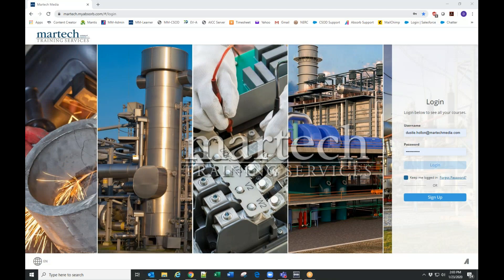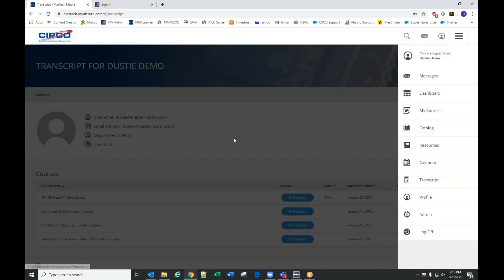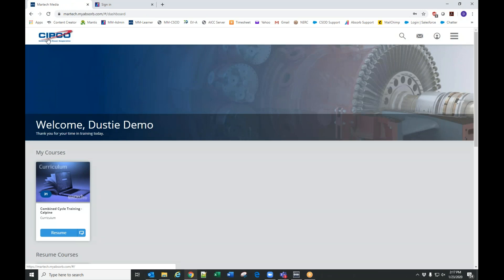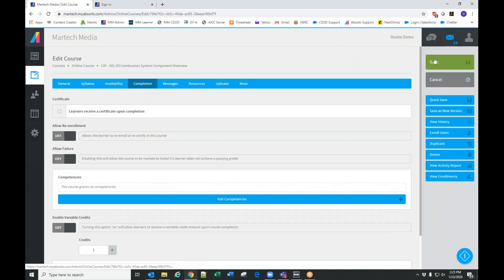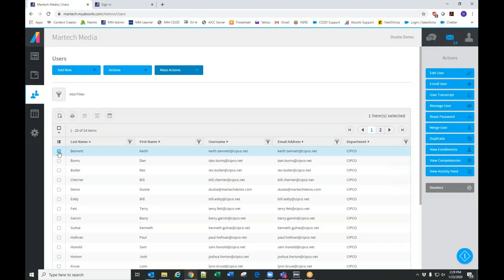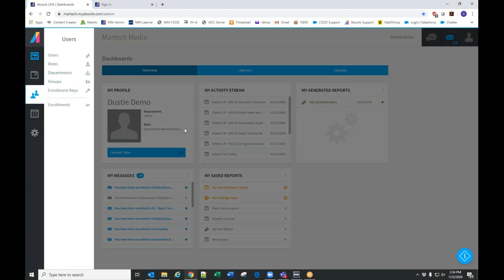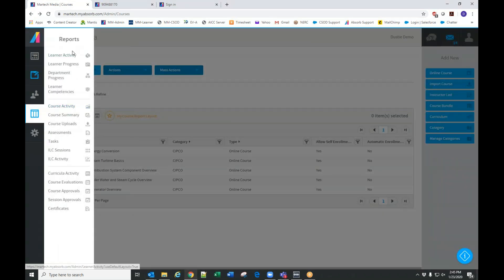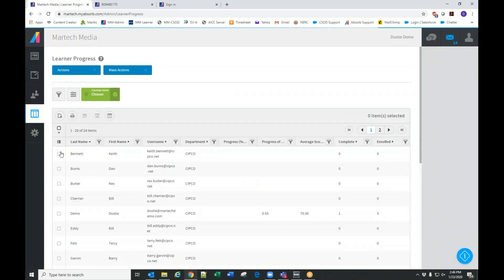2020 01 23 14 05 CI LMS Training